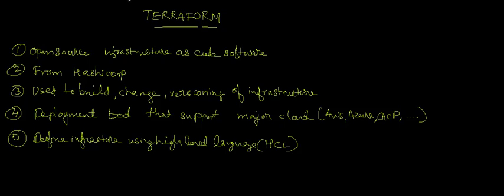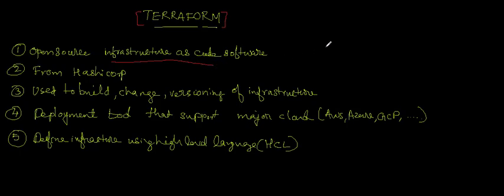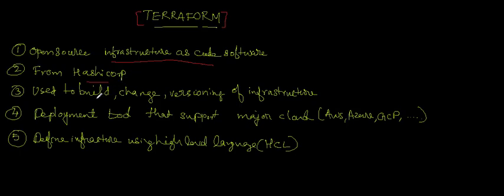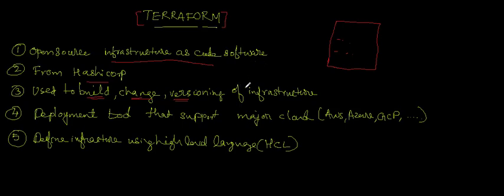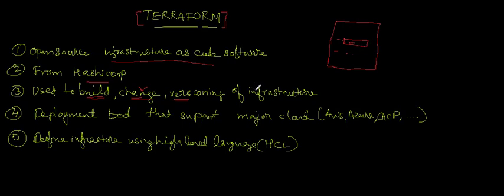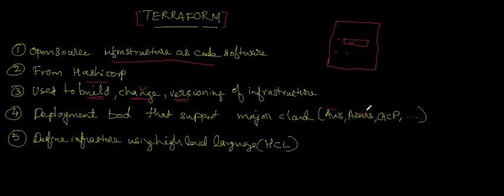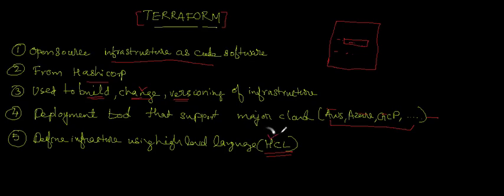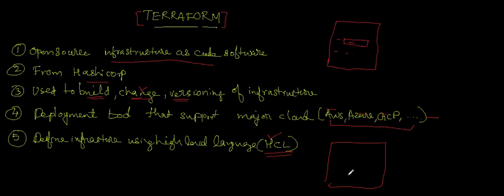001 Introduction to Terraform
This video will give you a brief introduction about Terraform.